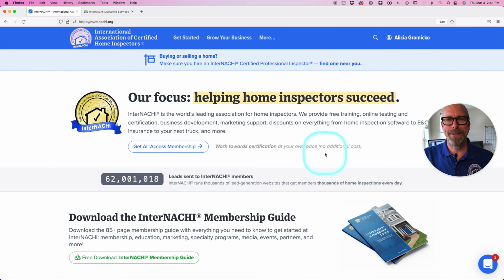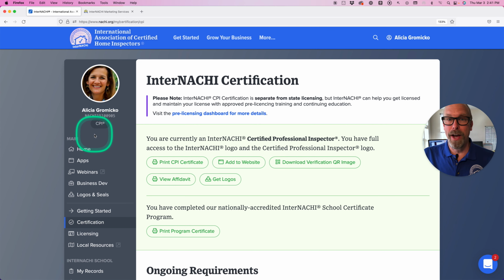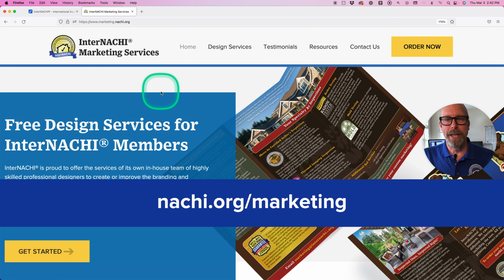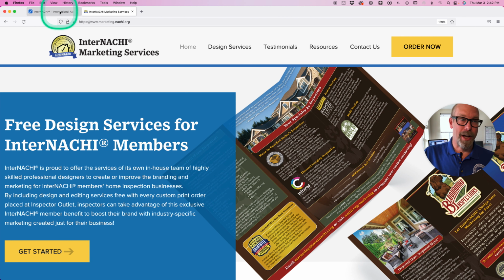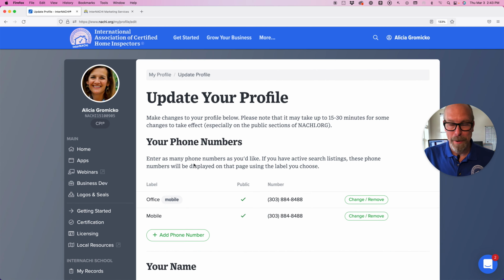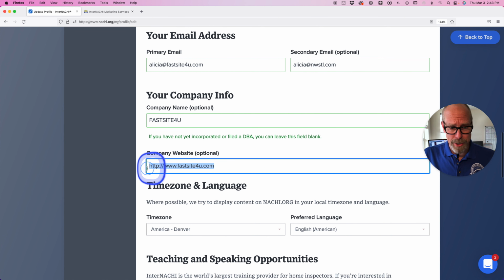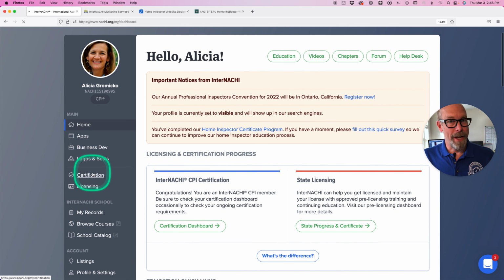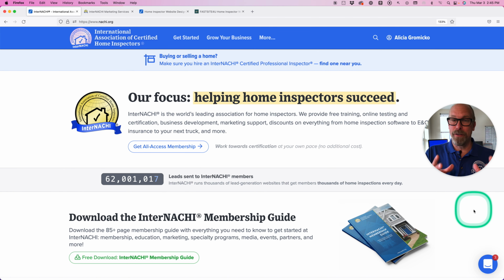Get Free Inspection Job Leads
Learn how InterNACHI members can get free business provided by InterNACHI for free.